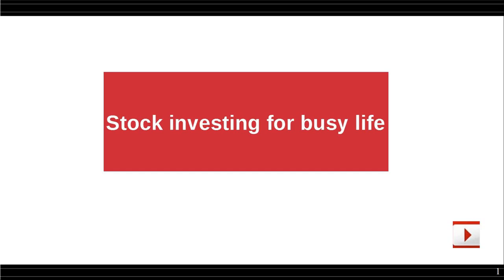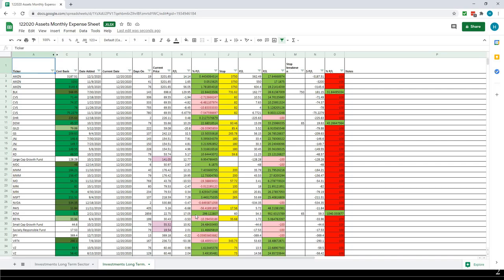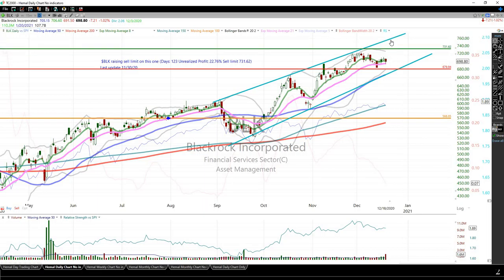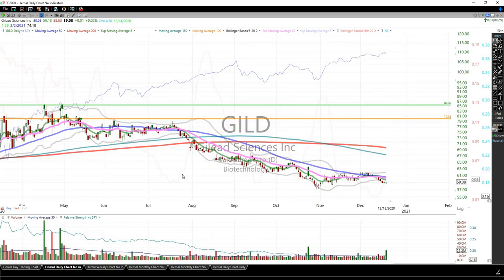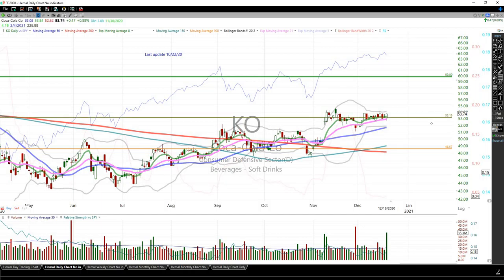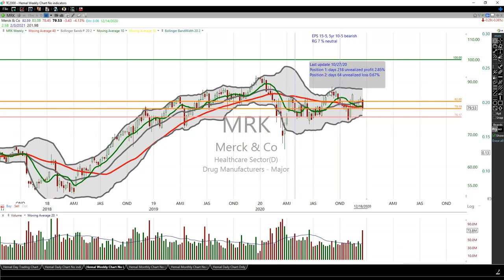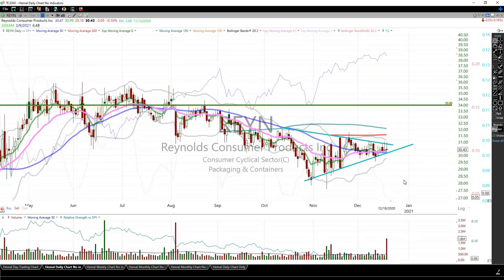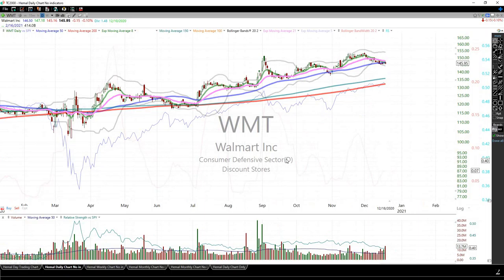12/20/20 Portfolio update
Investments in stock market continues to be the best source of avenue for building long term financial security. Most of us have a full time job and have very limited knowledge of stock market so we have to rely on financial advisors and institutions when it comes to managing our finances. I am working on building a resource for people like me who work full time, want to manage their own investments and outperform markets consistently. There are many who want to achieve the same goals and are willing to invest time and energy in learning and then there are others who want to achieve the same and yet their responsibilities and busy life may not allow them to invest time in learning and hence have difficult time finding success. I invite you to join me in this journey of learning and sharing. Together we can achieve financial independence and growth wealth without relying on big financial advisors who at the end of day make their fair share regardless of performance of your nest egg.